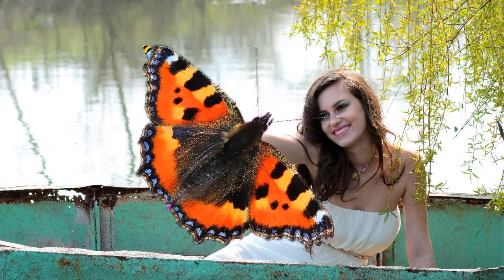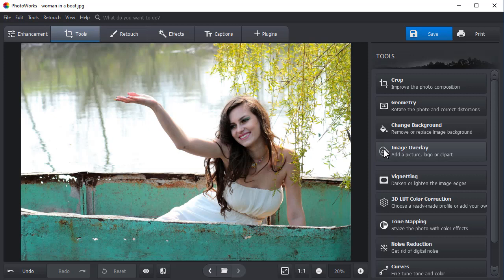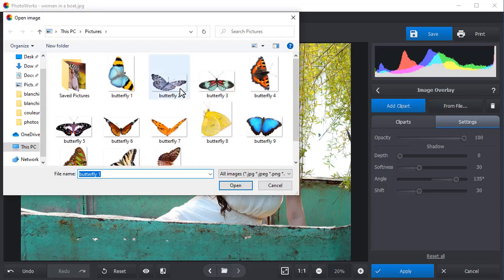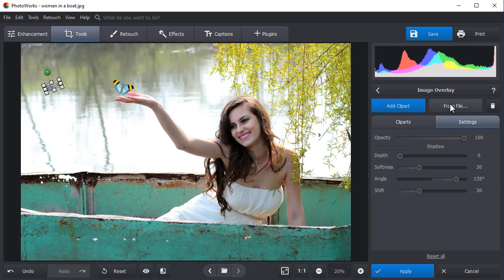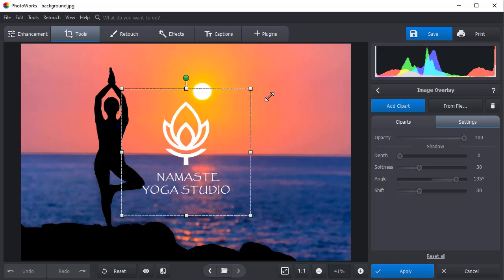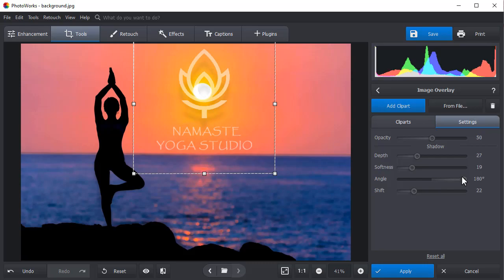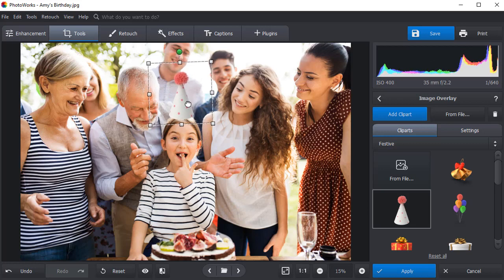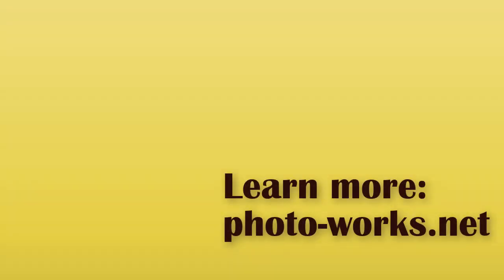How to Put One Picture on Top of Another - Overlay Images in ONE Click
Want to learn how to overlay pictures? It’s as easy as pie with PhotoWorks! Here’s a guide for you

If you want to learn how to put a picture on another picture, but the idea of fiddling with Photoshop gives you an anxiety, there is an easy way out! Use PhotoWorks to overlay images in just one click!

Create lovely collages, festive greeting cards, impressive promotional materials with ease! Just take a background photo, then superimpose images upon it. You can use images of your own or choose clipart from PhotoWorks’ library. Move your images around, change their size and angle, make them semi-transparent or add a shadow effect - you can do it all even if you are a newbie.

So stop wondering how to put one picture on top of another and just do it. Create multi layered images with PhotoWorks!

Want more photo editing tricks and tools? Here’s what you can do with PhotoWorks:

💥Smarty crop your pictures using handy grids
💥Correct colors and tone of your photo with pro tools

Do you like this video? Then check out other tutorials on photo editing: